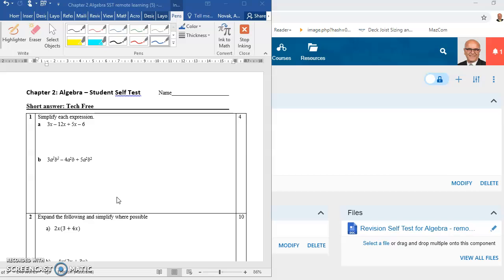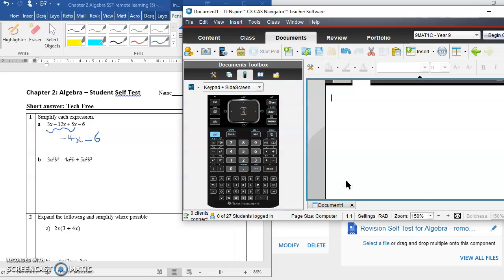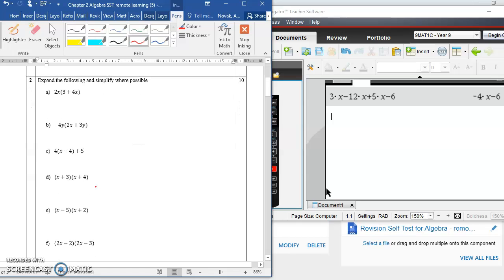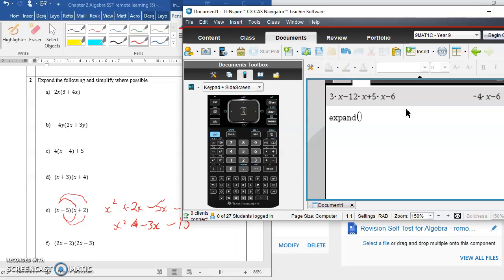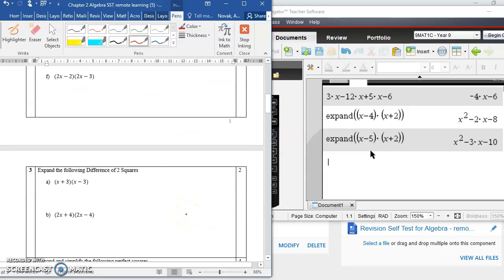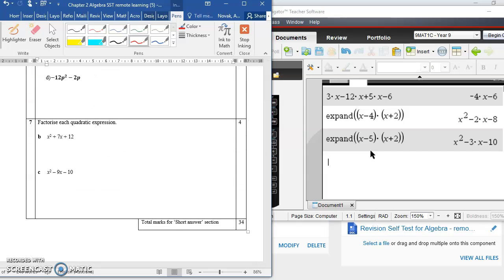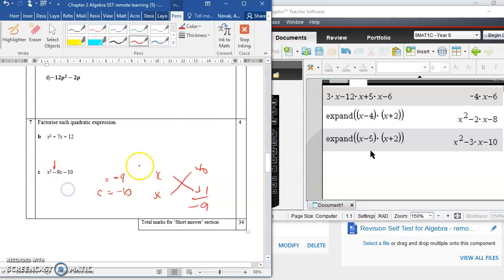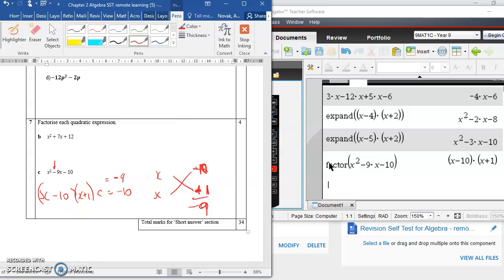Revision Lesson CALCULATOR